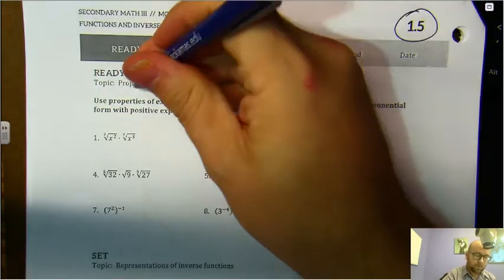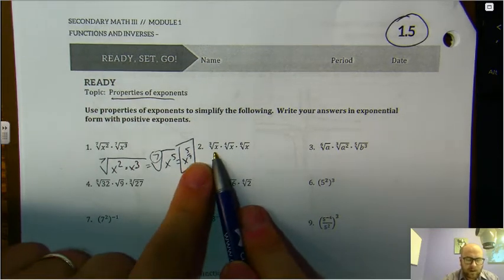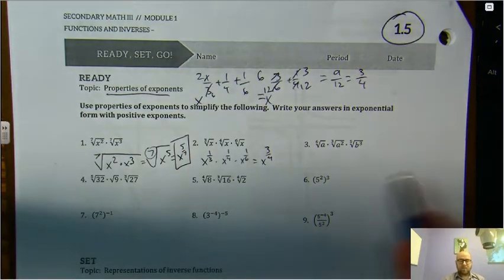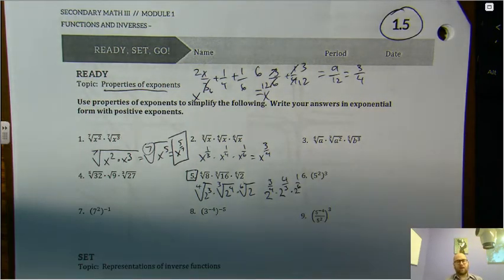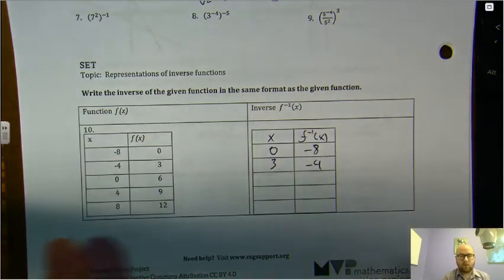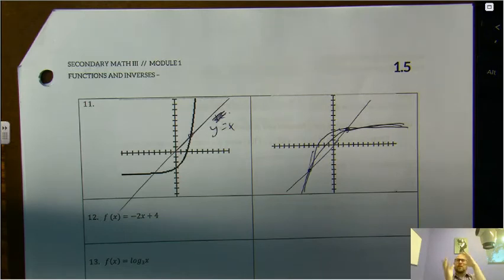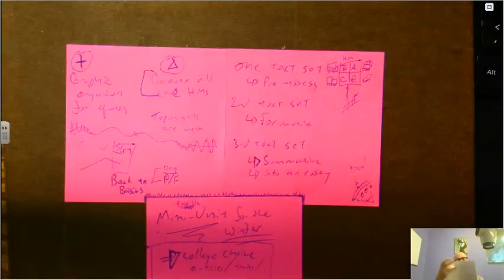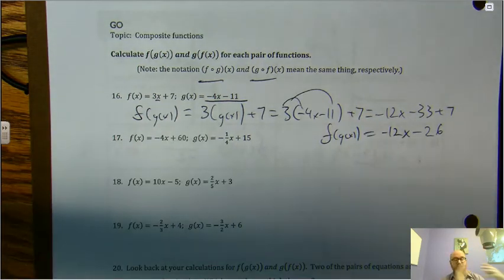PCCM - Homework Helper 1.5